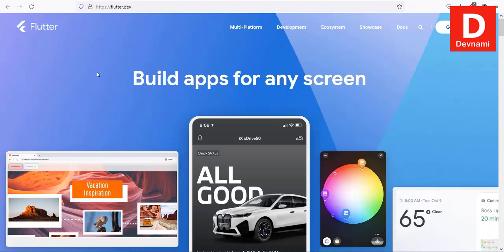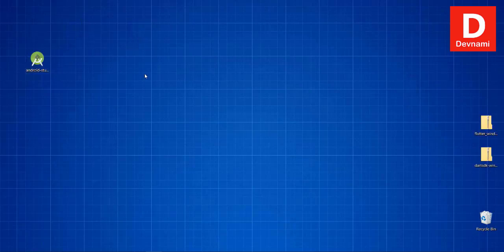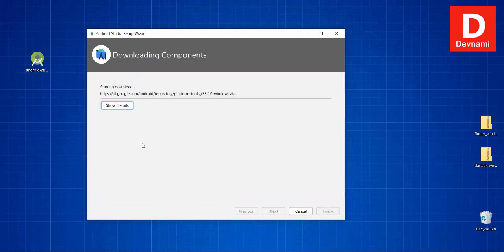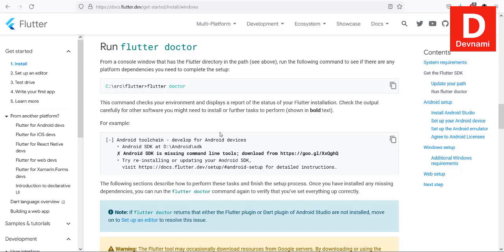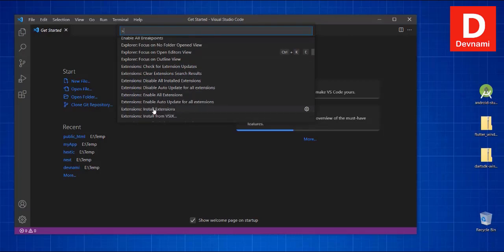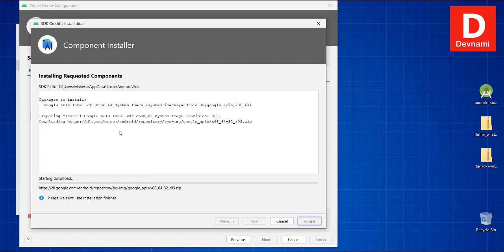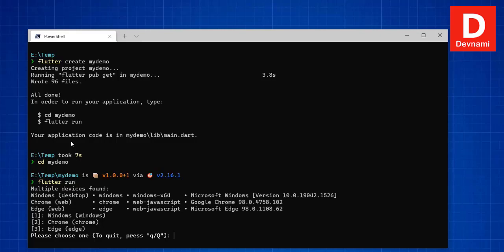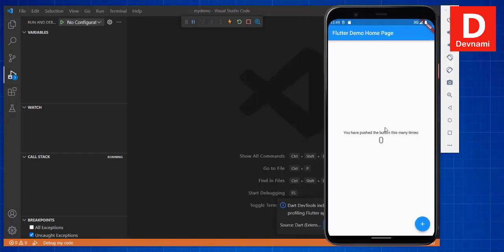Flutter - How To Install Setup and Configure Flutter Environment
Learn How to Install Flutter and Create Project in Flutter. How do you set up a Flutter environment. What should I install for Flutter. Guide that explains flutter environment setup.

0:00 Flutter Download and Install Flutter
1:37 Flutter Environment Variables on Windows
3:03 Android Studio Flutter Plugin Setup
8:52 Flutter Doctor and Flutter Android Licenses
12:00 Flutter Visual Studio Code Setup
14:20 Flutter Android Studio Create Virtual Device
17:08 Flutter Create Project